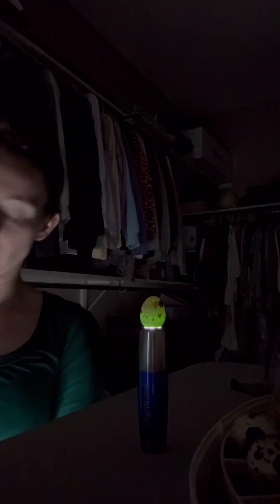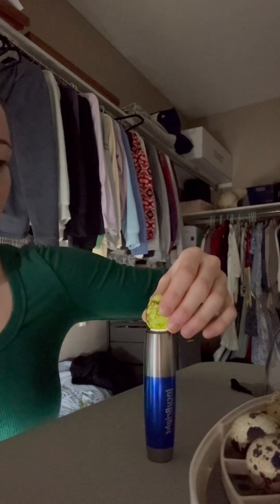Candling Coturnix Quail Eggs: Day 14/18 incubation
What to expect and watch out for when candling incubated quail eggs